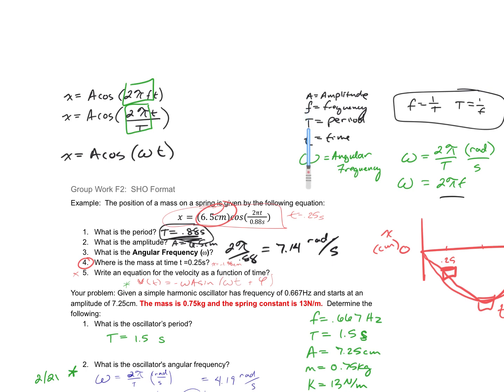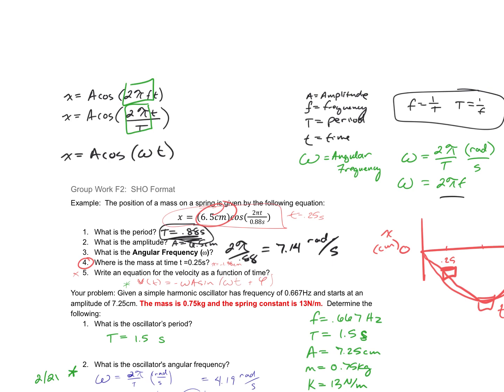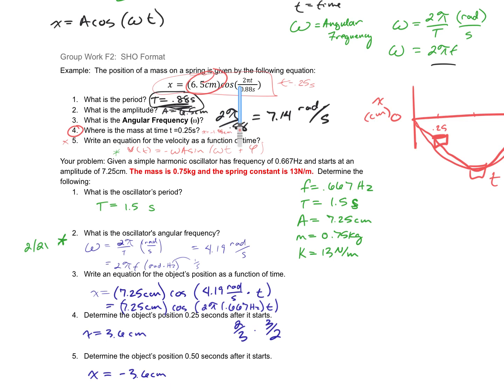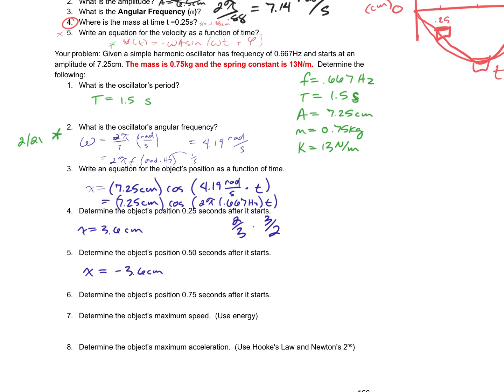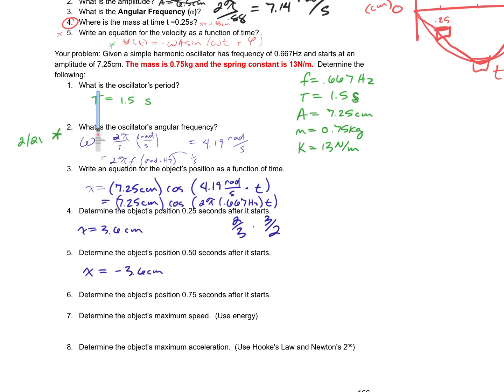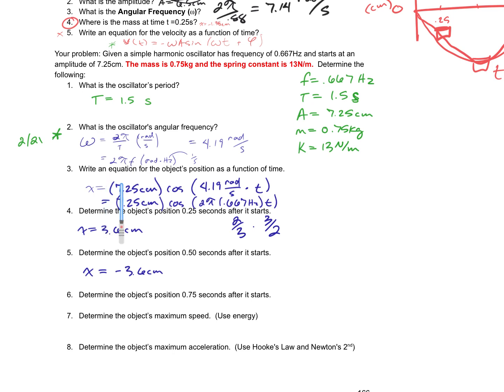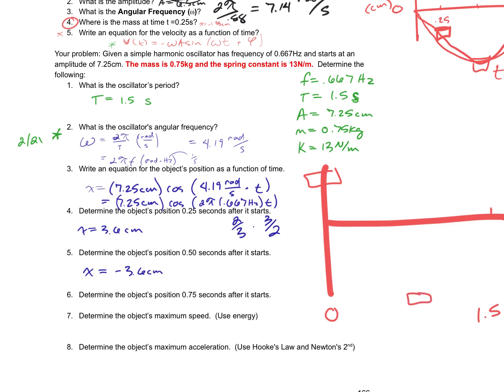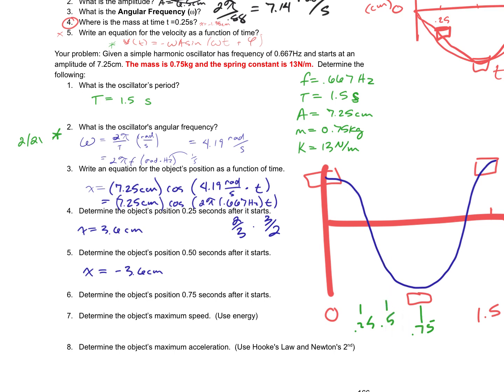GW F2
Position vs time graphs for simple harmonic oscillators.